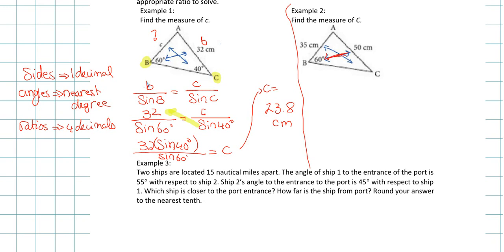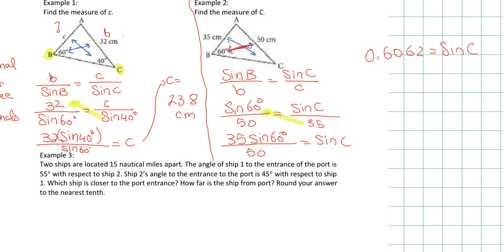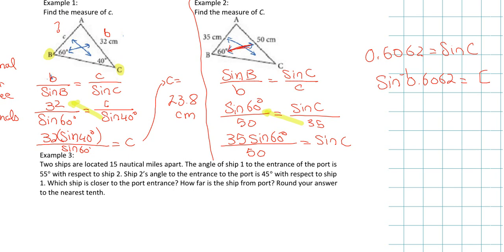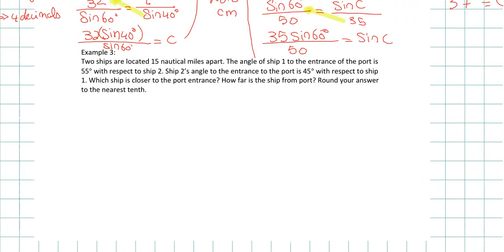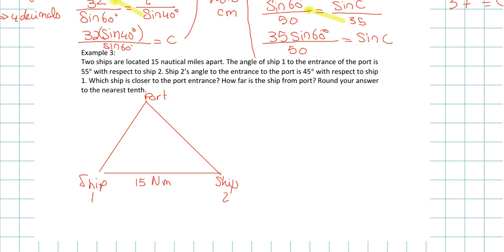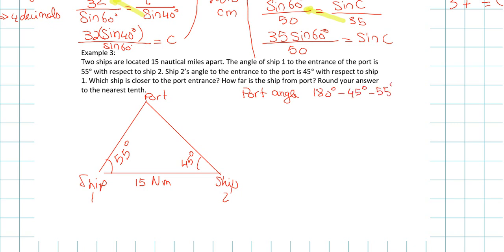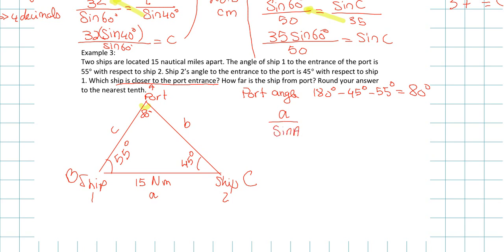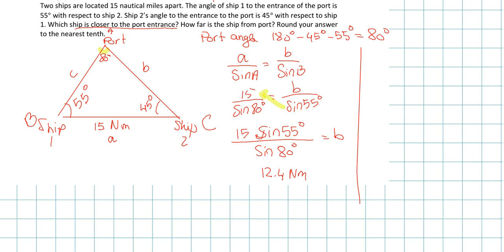feb 14 sine law 3